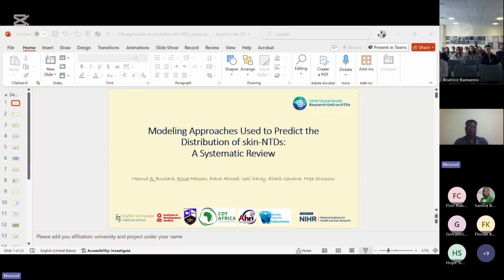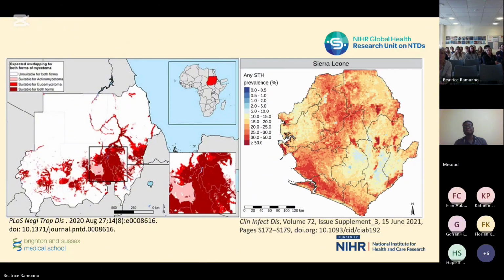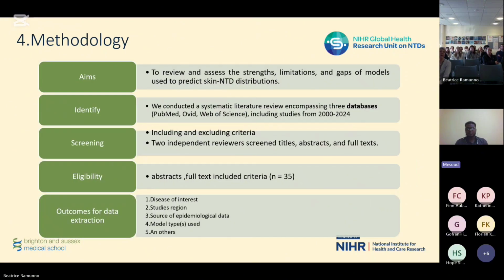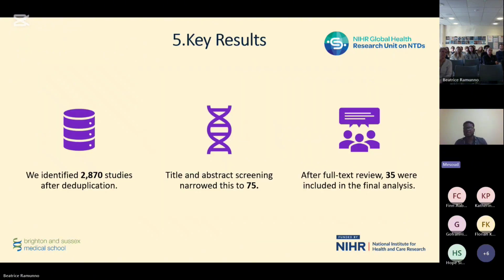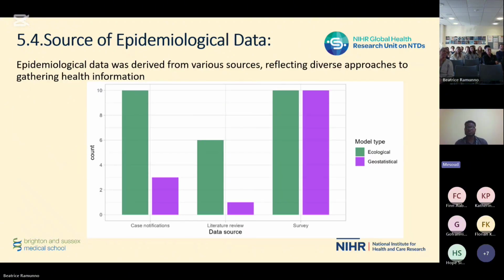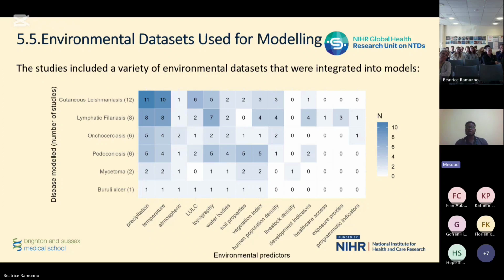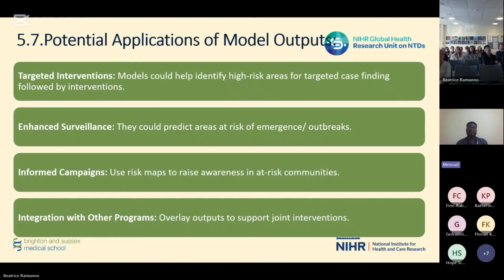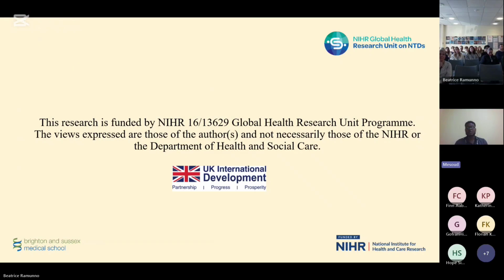Modeling Approaches Used to Predict the Distribution of Skin-NTDs: A Systematic Review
This presentation was part of the Spring Term Work-in-Progress Meetings. It explores how different modeling techniques are used to predict the spatial distribution of skin-related neglected tropical diseases (NTDs).